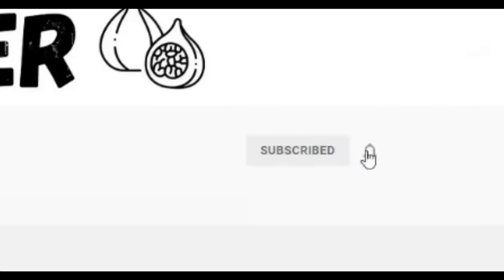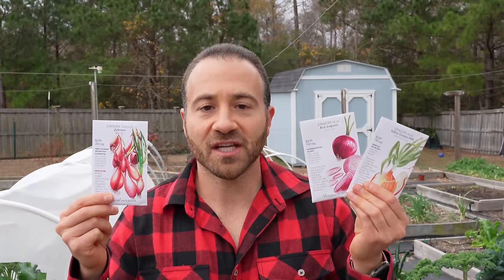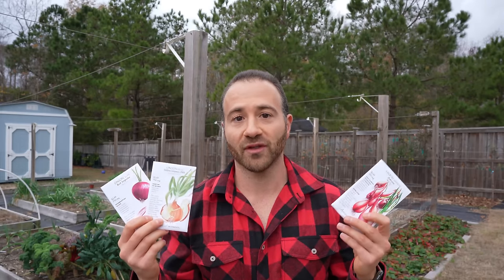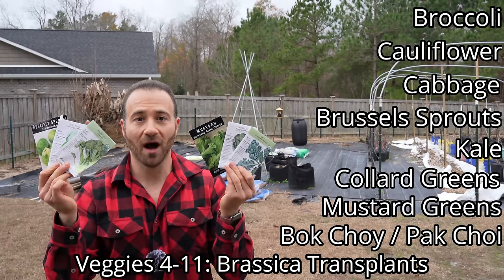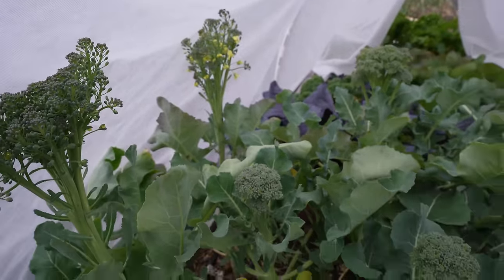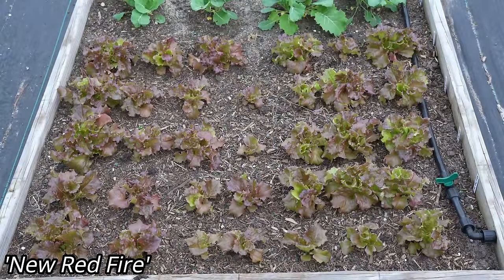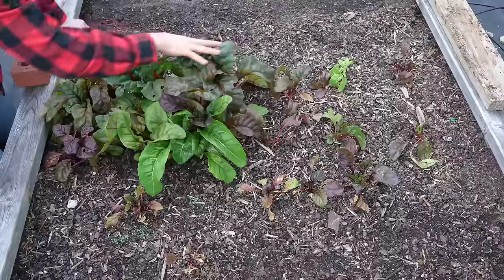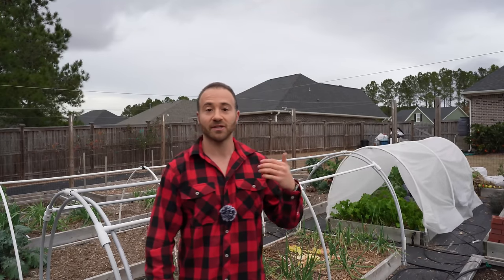25 Veggies You Can Plant In January RIGHT NOW!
In this video, I share 25 veggies you can plant in January right now! These cold hardy winter crops can survive hard freezes and can feed you and your family from winter into spring! These freeze and frost tolerant winter vegetables should be started from seed now for planting in winter for a spring harvest!

All 25 of these winter veggies can be started from seed in January for a late winter harvest or early to mid spring harvest depending on your climate and the days to maturity of the crop. Some crops are best seed started indoors while others thrive by direct sowing outdoors. I break it all down for you in this video!

0:00     Intro To Winter Gardening
1:36     Winter Veggies 1-3: Day Sensitive Alliums
5:23     Winter Veggies 4-11: Brassica Transplants
7:24     Winter Veggies 12-19: Direct Sow Greens
9:25     Winter Veggies 20-25: Root Vegetables
13:20   Adventures With Dale

I use the following products* to grow food in my winter garden:
Row Covers (Medium Duty)
Row Covers(Heavy Duty)
Frost Blanket
1.5oz Plant Jackets (Many Sizes)
C9 Incandescent Outdoor Lights
Spare C9 Incandescent Bulbs
Jobe's Organic All Purpose Fertilizer (4lb)
Jobe's Organic Fruit & Nut Fertilizer (4lb)
True Organic Blood Meal (3lbs)
Espoma Blood Meal (3lbs)
Jobe's Bone Meal (4lbs)
Espoma Plant Tone (36lbs)
Alaska Fish Fertilizer
MiracleGro Organics (1lb)
Jack's / JR Peters Professional 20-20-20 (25lb)

If you have any questions about these featured winter garden vegetables and are looking for more winter gardening tips, want to know about the things I grow in my raised bed vegetable garden and edible landscaping food forest, are looking for more gardening tips and tricks and garden hacks, have questions about vegetable gardening and organic gardening in general, or want to share some DIY and "how to" garden tips and gardening hacks of your own, please ask in the Comments below!

6.5 Inch Hand Pruner Pruning Shears

34.1°N Latitude
Zone 8B